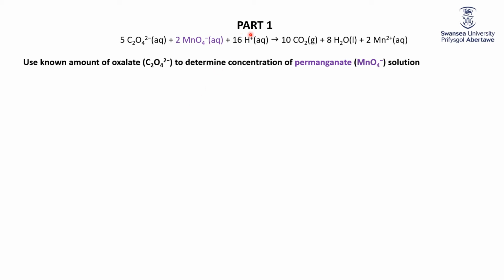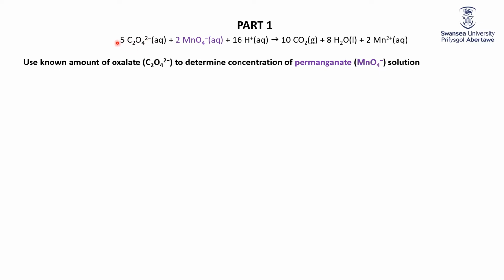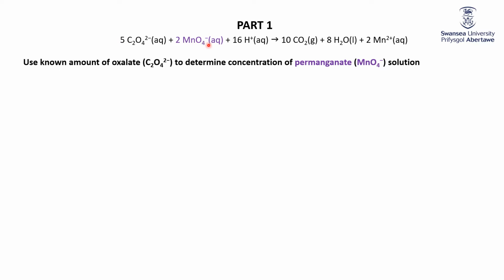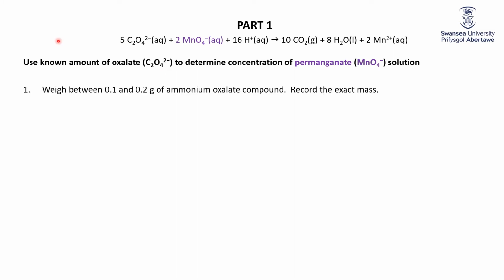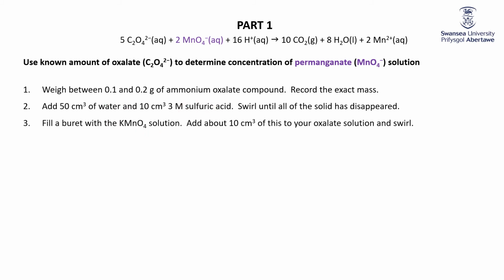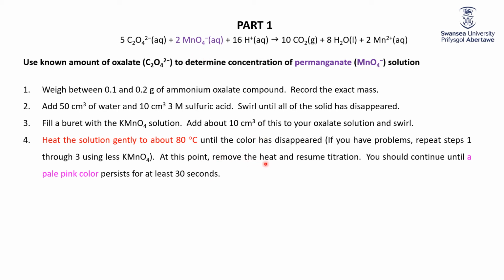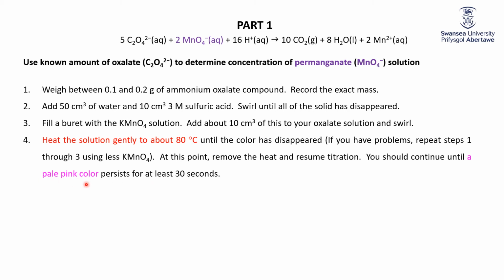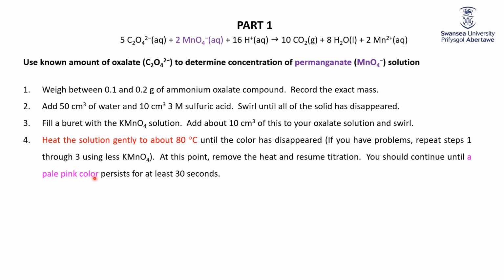Swansea Analyst Part 1 Introduction